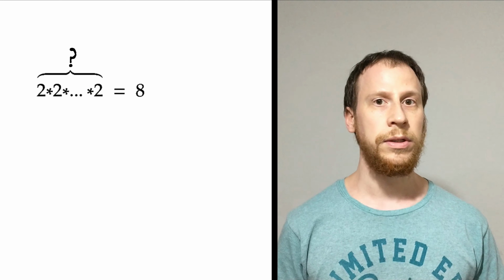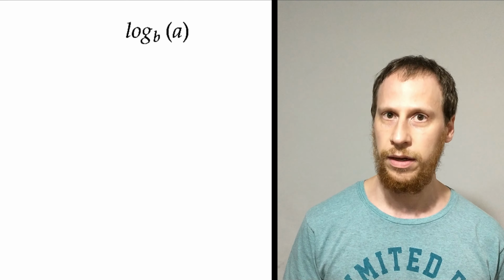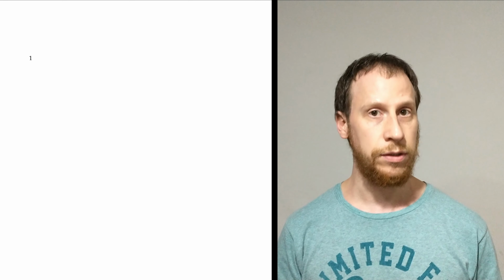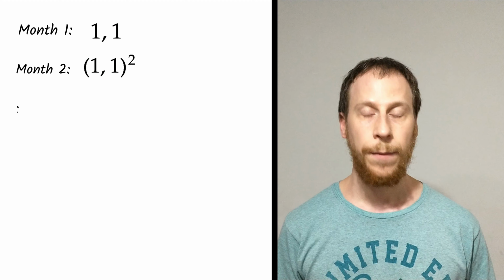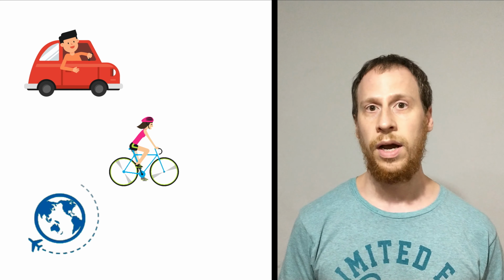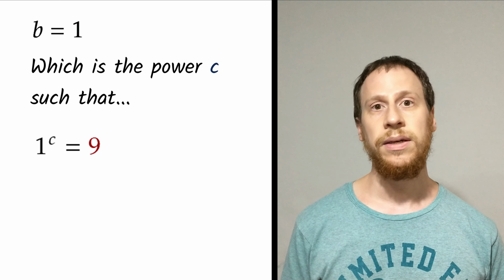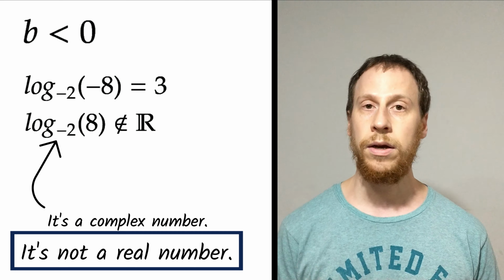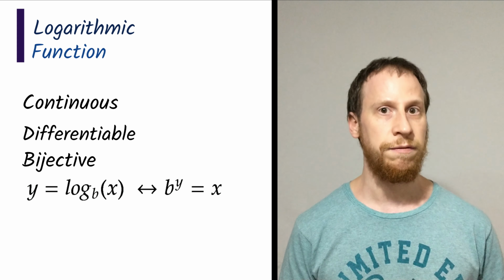Logarithms | Properties of Logarithms | Logarithmic Function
Have you ever wondered how much it would take to become a millionaire starting with only one dollar? The answer lies in the logarithms ;O)

In this video we talk about the Logarithms,  the properties of the logarithms and the Logarithmic function! We tell you about their importance for example in Biology or Economy.